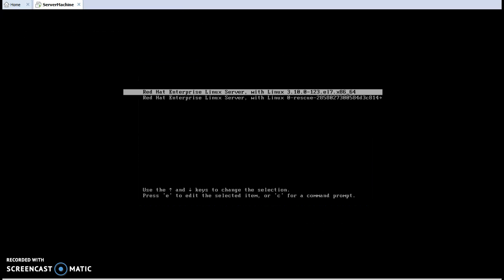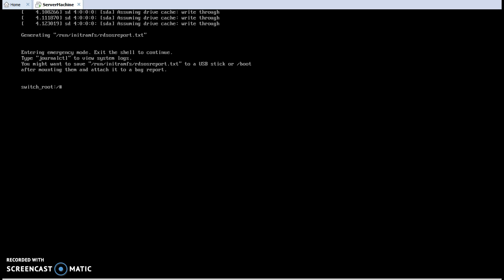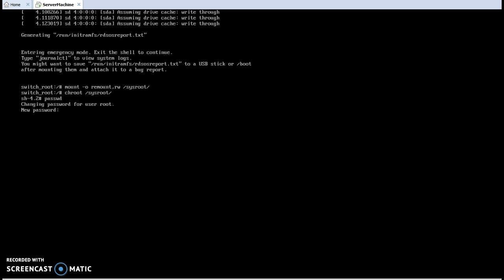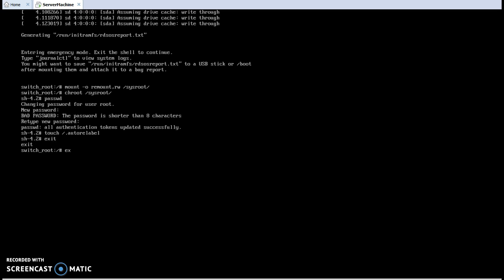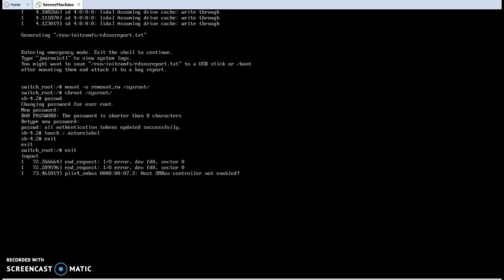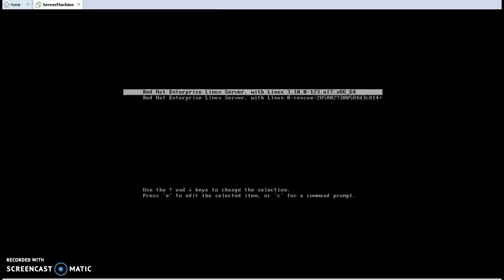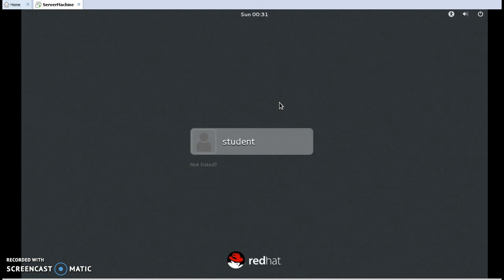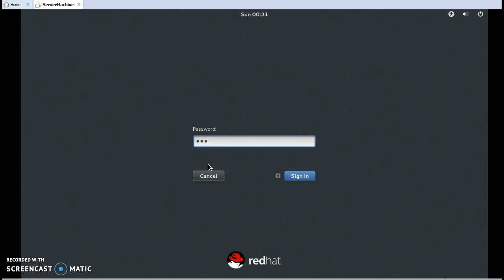RHCSA EXAM 200 FIRST QUESTION RESET PASSWORD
RESET PASSWORD